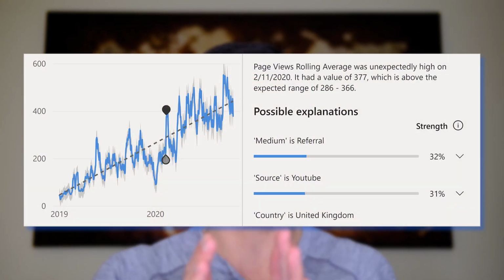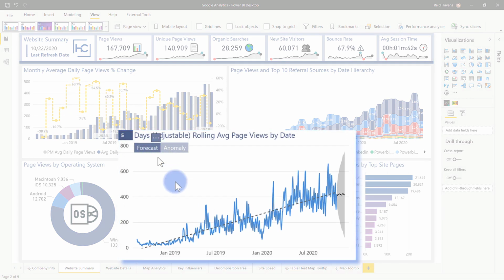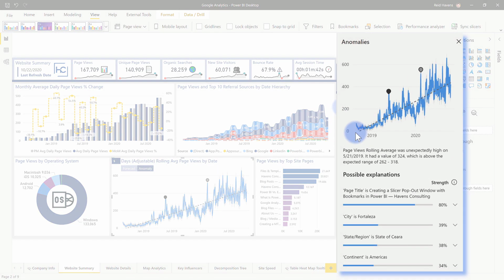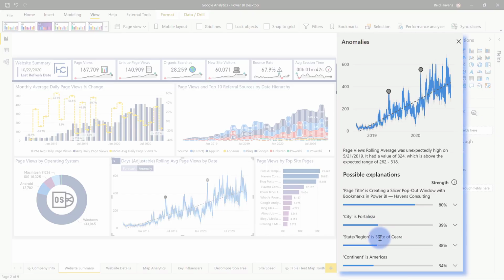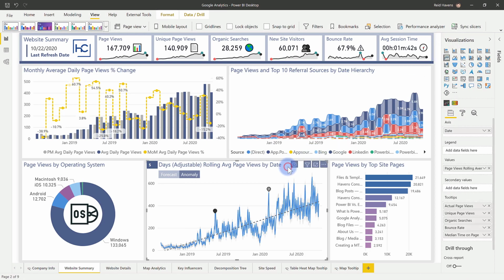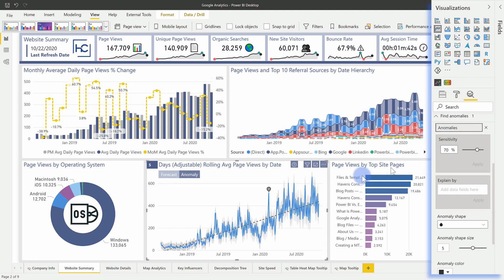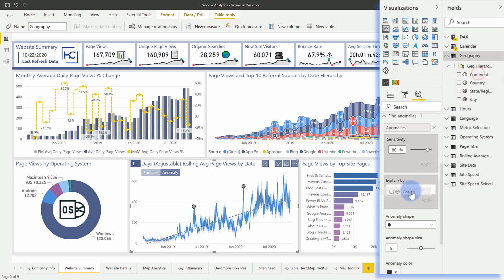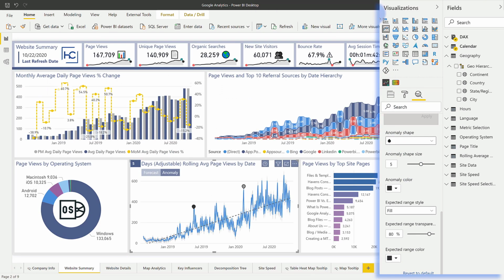Automatic Anomaly Detection for Line Charts in Power BI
Learn about the automatic anomaly detection feature for line charts. This feature can be enabled from the analytics pane for line visuals in Power BI desktop.

VIDEO CHAPTERS 🎥
0:00 - Start of Video
0:32 - Start of Demo
2:39 - Adding Anomaly Detection Line